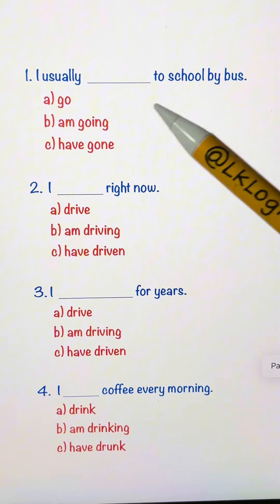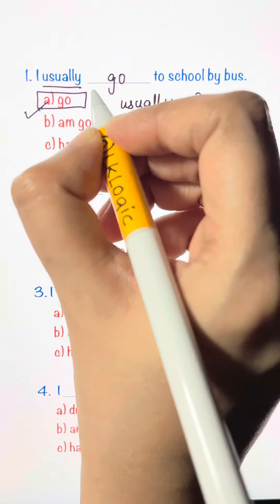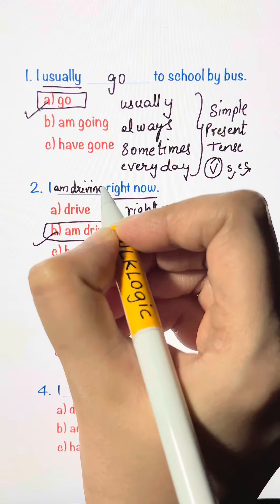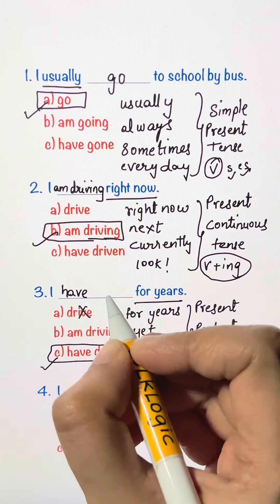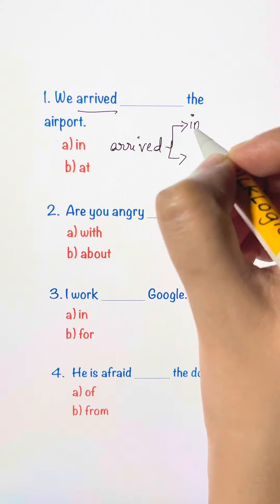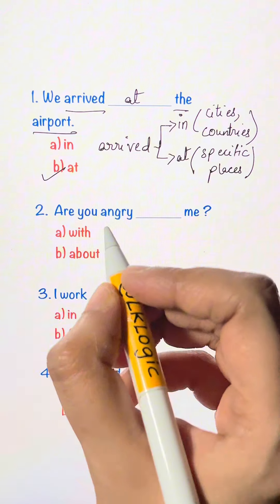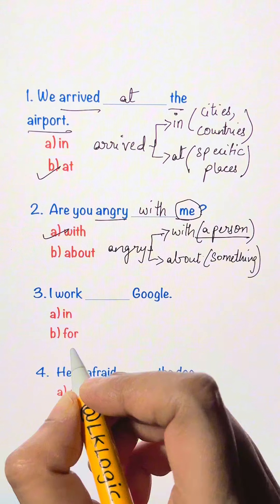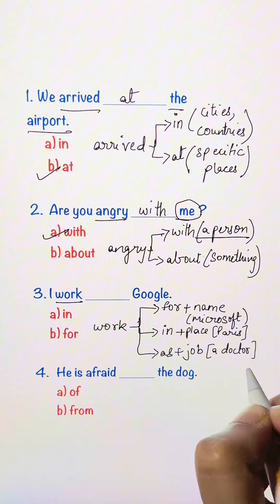How they teach English grammar in 2024